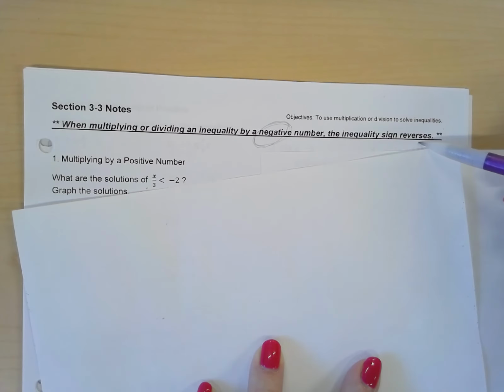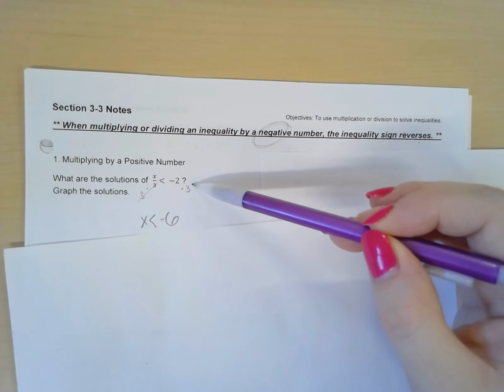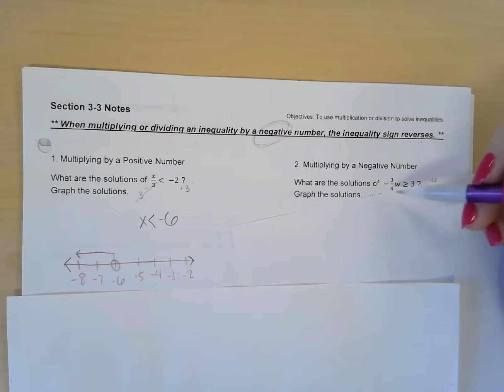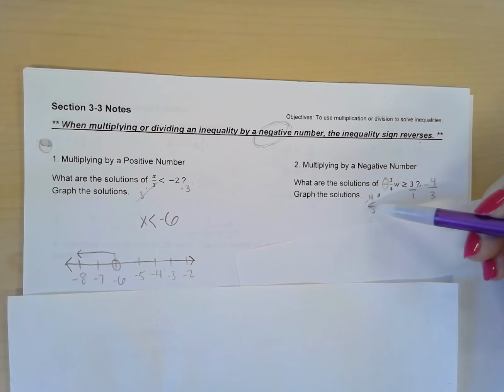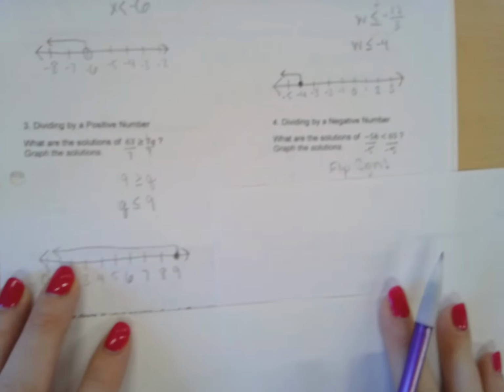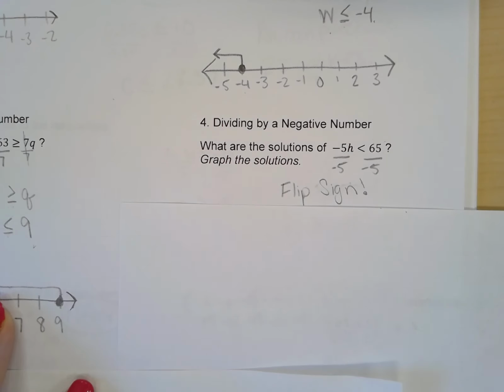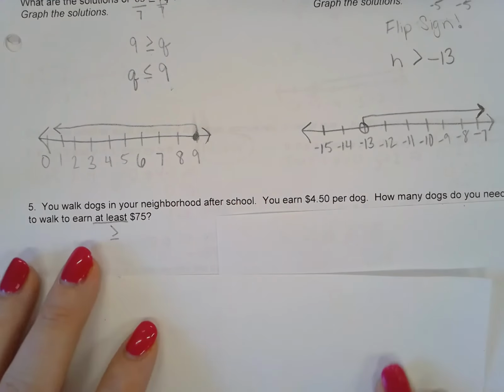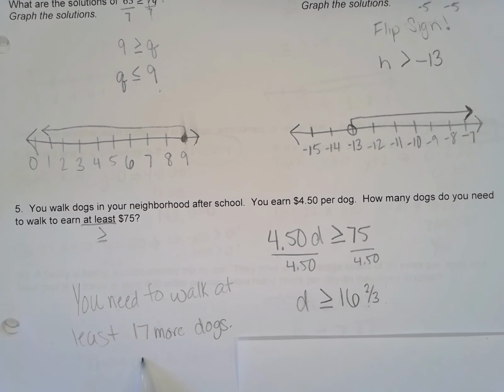Ch. 3 Section 3 Video Lesson